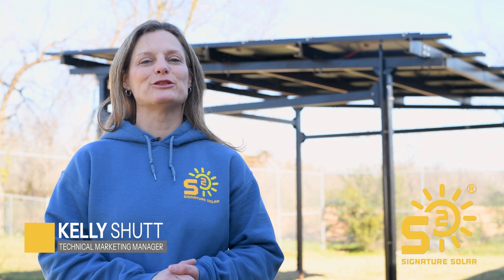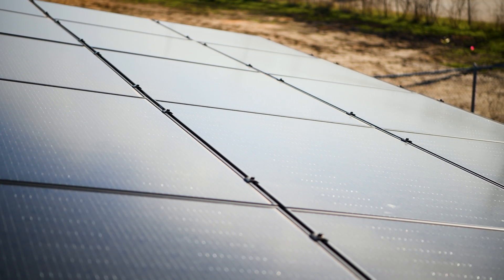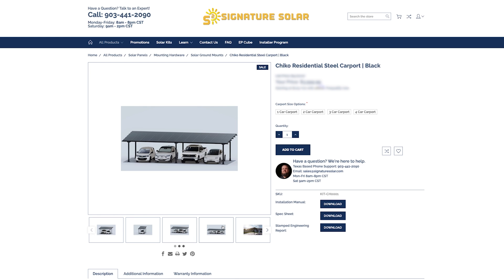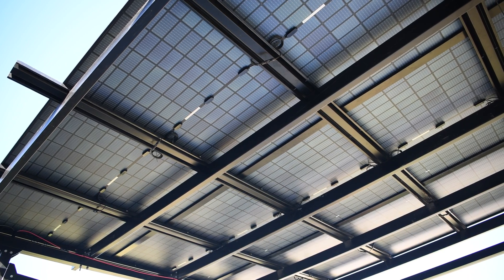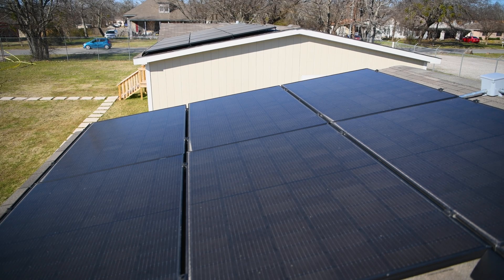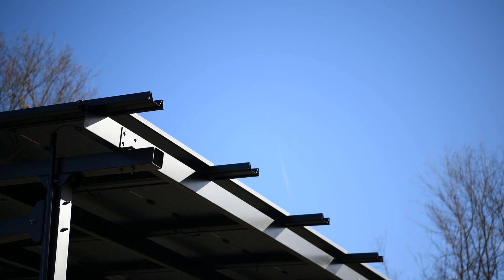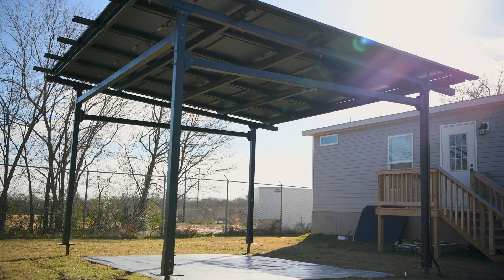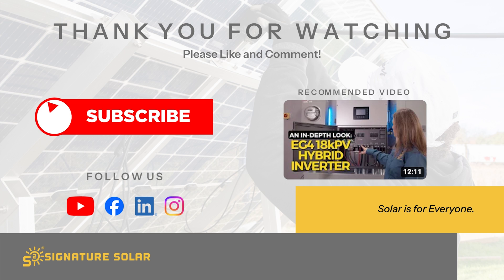Chiko Steel Solar Carport: Effortless Installation and Durable Design for Reliable Solar Solutions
Discover the Chiko Steel Solar Carport
Crafted with resilient Zinc-Aluminum-Magnesium coated S350 steel, its design strategically avoids shading issues, ensuring higher efficiency and increased energy production. The versatility of this solar carport extends beyond conventional use, serving as not only a carport but also transforming effortlessly into a gazebo or pergola, making it a stylish and adaptable addition to your needs. Designed for professional installation, this carport includes universal lag bolt kits, pre-drilled holes, and gutters between panels, providing waterproofing.

 Unlock the potential of solar energy with this Chiko Solar Carport!

Talesun 400W Bifacial Solar Panel (Black) | Up to 500W of Bifacial Gain | TP7G54M(H)

Correction: The wattage should have been used instead of voltage to compare.  To calculate, you would calculate the increase / original number x 100%.  In our case, we would find the increase by subtracting 45 W - 40 W to calculate an increase of 5 W from our monofacial panels to our bifacial panels.  Then we would divide our difference of 5 by our original number, 40 W from our monofacial panels.  So, 5 / 40 = 0.125.  To find our percent, we would then multiply this number by 100, 0.125 x 100 = 12.5%, showing that we actually are getting a 12.5% increase in energy production out of our bifacial panels over our monofacial panels even at this lower wattage production.  As solar production conditions improve, we would expect to see this same trend continue. Please note: The day of testing was less than ideal conditions, we plan to retest in the future.

The presenters in the video are highly technically trained. Signature Solar advises hiring licensed professionals or electricians to perform the installation at customer sites.